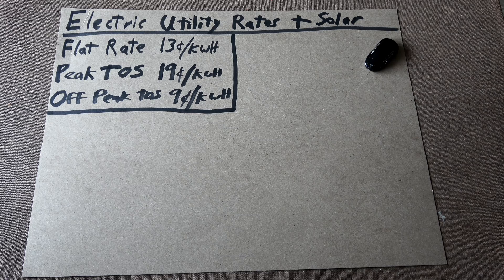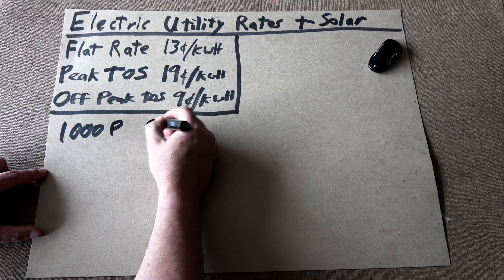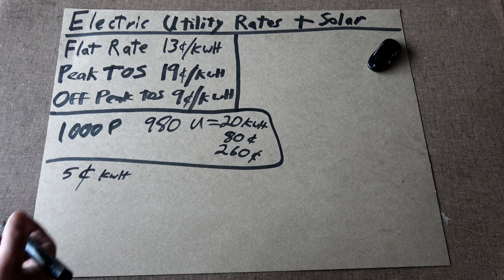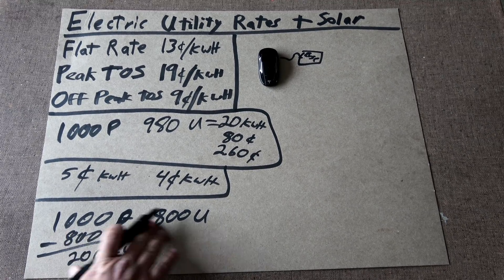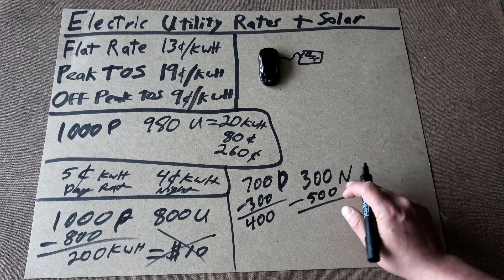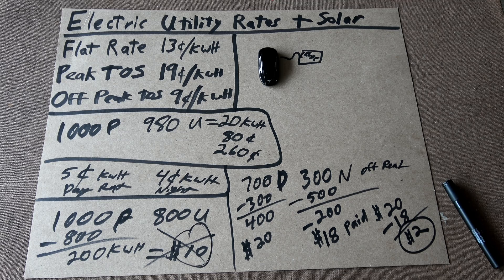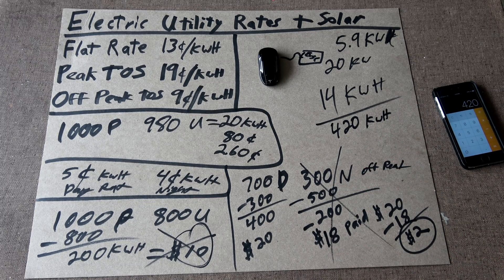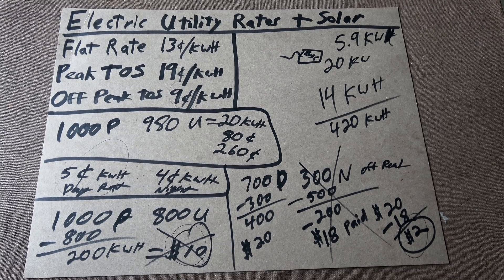How Solar Rates Work and DON'T GET CHEATED BY THE UTILITY!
You got solar, GREAT! Now what? Interconnection Co-Generation? Great! Now you can get paid for everything you Over-Produce. But what? Utilities have the game rigged? You don't say.
   So let me show you some of the ways the game is rigged in the utility's favor. For the most part, If you Produce about the same as what you use in total each month, Flat Rate is best. If you Over-Produce a LOT, then TOS is better is most cases. Lets just go over how the cards are stacked though.
   Don't let the Utility give you a solar rip-off!

### Save $1000 Instantly on the Purchase of a Tesla Model S or Model X!